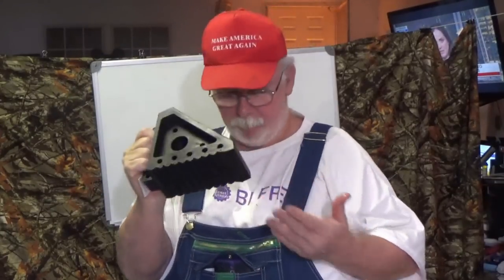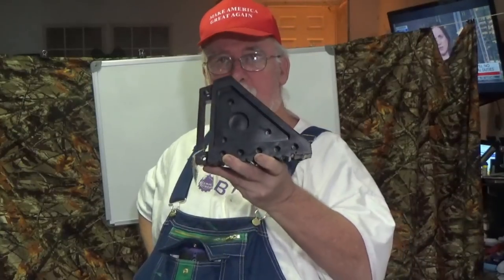PawPaw Reviews the Solid Rubber Wheel Chocks from Harbor Freight